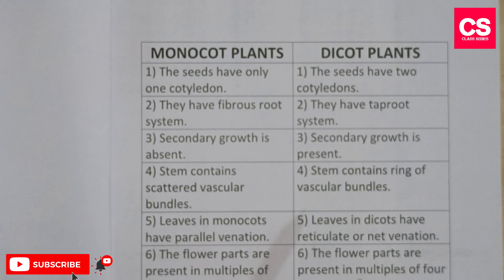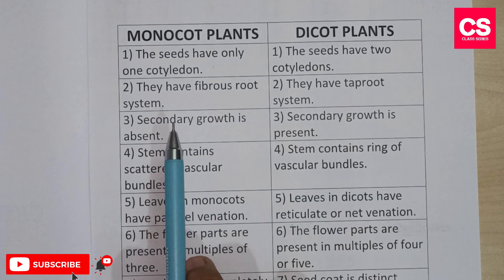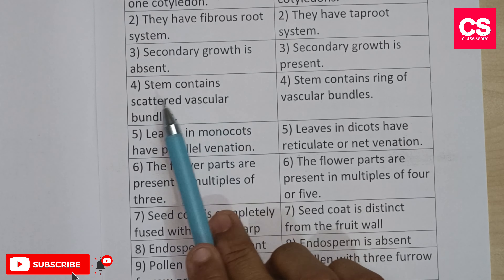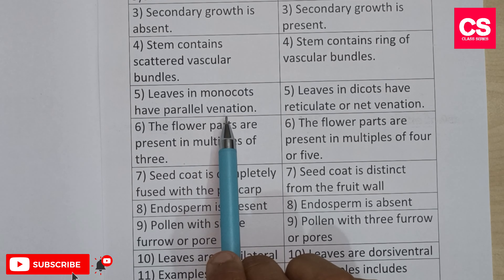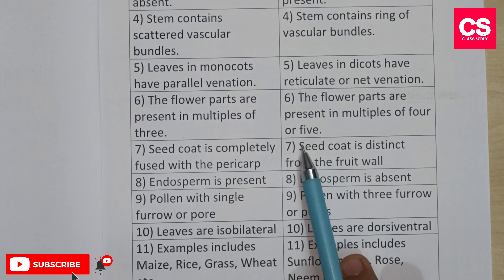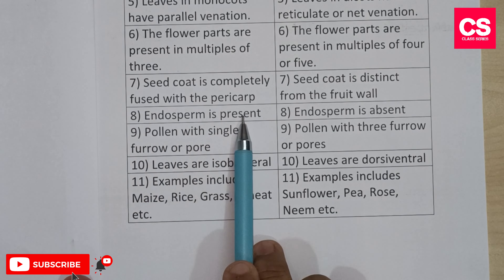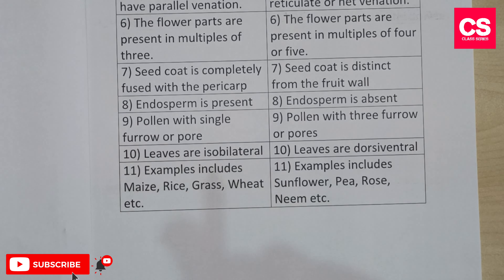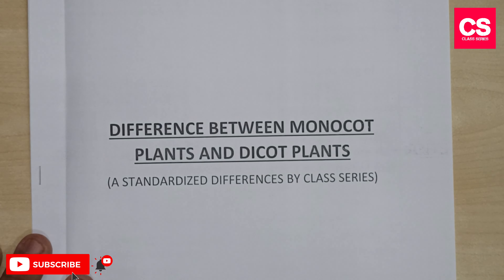Difference Between Monocot Plants And Dicot Plants?-Class Series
This Video Is About Difference Between Monocot Plants And Dicot Plants?

Tags Associated With This Video,

Difference Between Monocot Plants And Dicot Plants?
difference between monocot and dicot plants in tabular form
difference between monocot and dicot class 10
difference between monocot and dicot root class 10
difference between monocot and dicot plant in epidermis
what is the difference between monocot and dicot plant
what are three differences between monocot and dicot plants
describe three differences between monocot and dicot plants
explain the difference between monocot and dicot flowers
difference between monocot plant and dicot plant
state 5 differences between monocotyledonous plants and dicotyledonous plants
difference between monocot and dicot pdf
difference between monocot and dicot ppt
what are the similarities and differences between monocot and dicot leaves
difference between dicot and monocot leaf in tabular form
Extra Apps We Use : Logo Plus, YouTube Studio, Video Compressor.